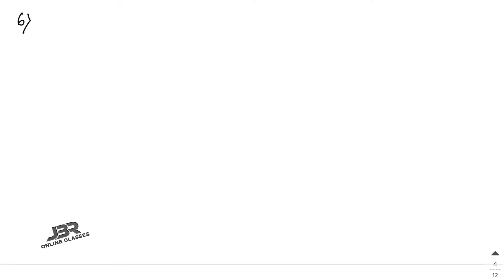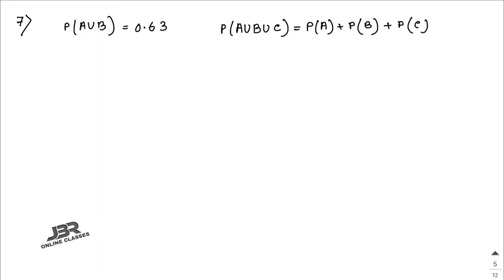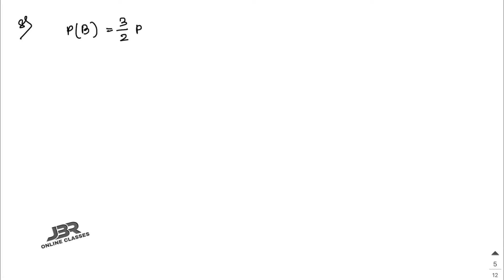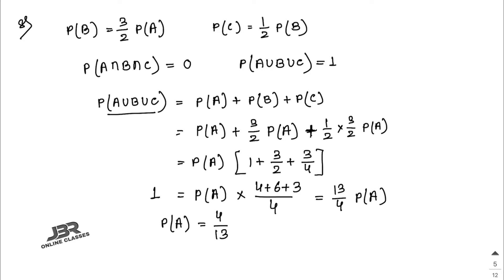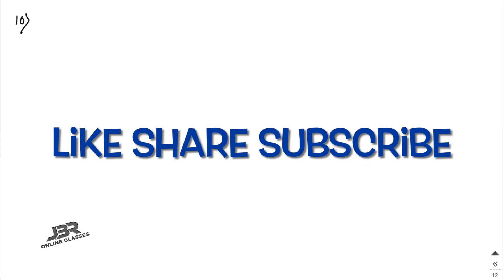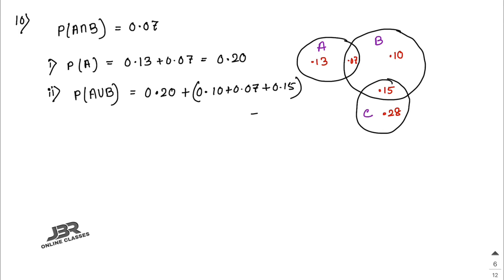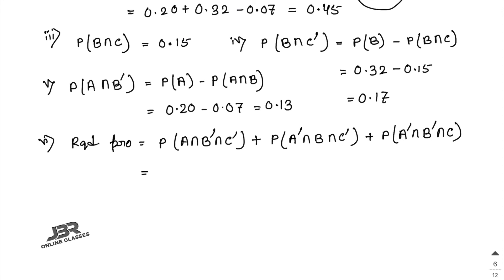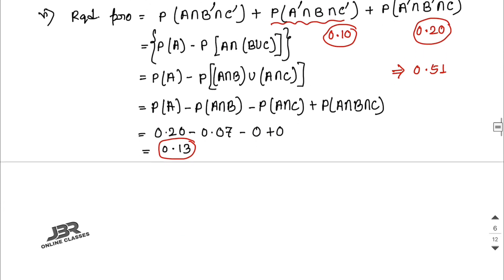PROBABILITY EX-15.4(6-10)PART-2 ISC CLASS 11 ML AGGARWAL 2021 SOLUTION | JBR ONLINE CLASSES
●CHAP: PROBABILITY

⭕ Exercise-wise ❎